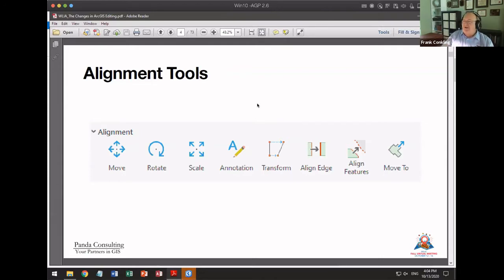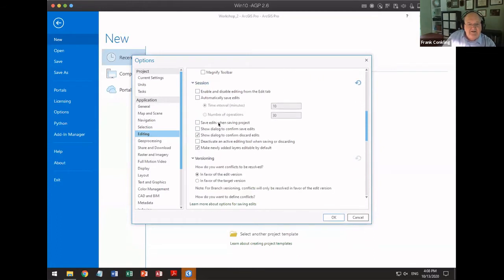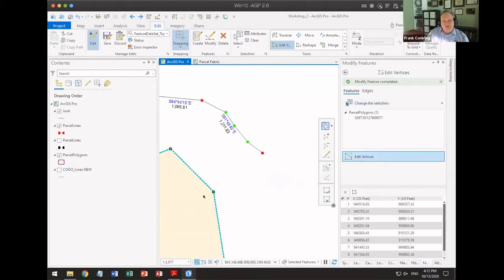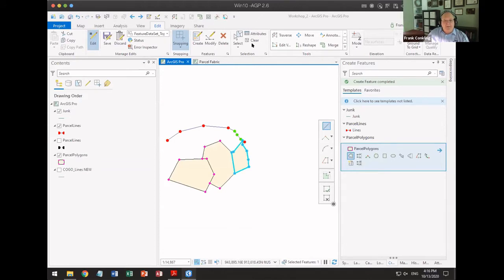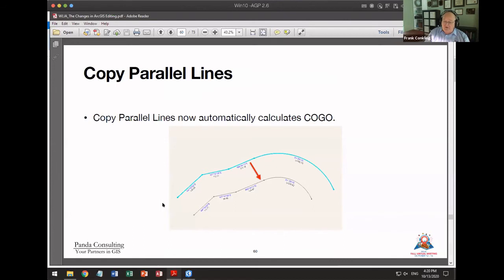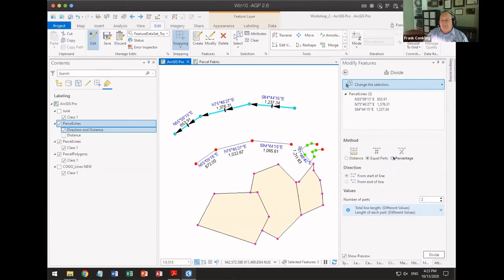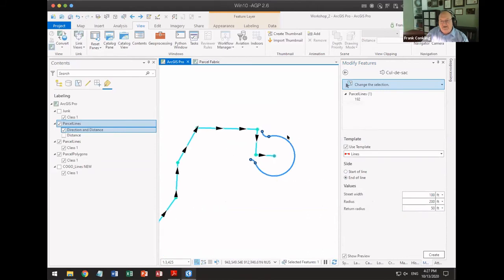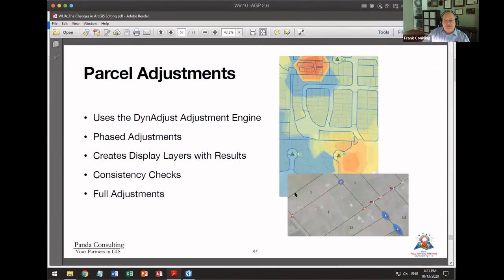What's New in ArcGIS Pro 2.6 Editing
With the release by Esri of ArcGIS Pro 2.6, several things changed with editing and other functionality. This presentation will review the changes, especially how it impacts editing parcels in ArcGIS both with and without the Parcel Fabric.

Frank Conkling - Owner/President, Panda Consulting